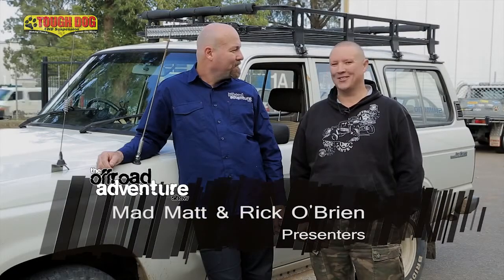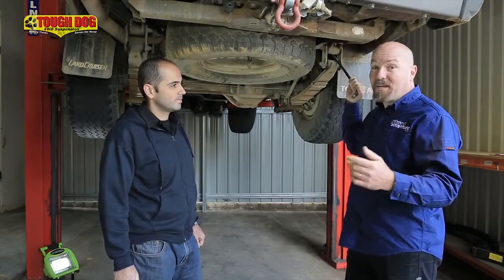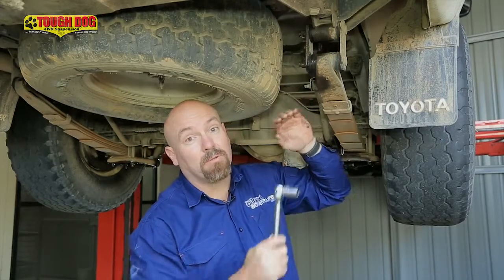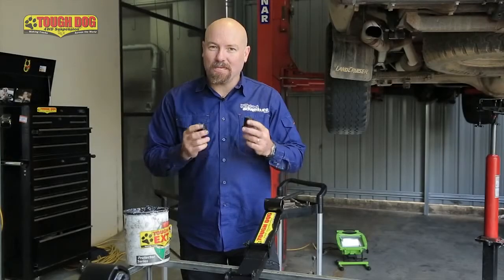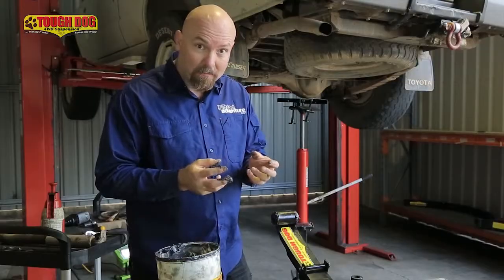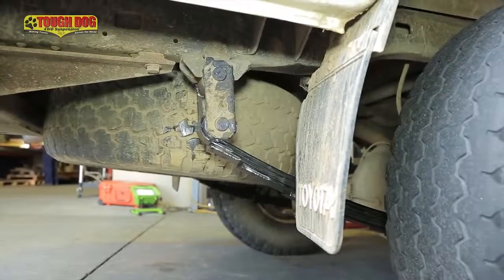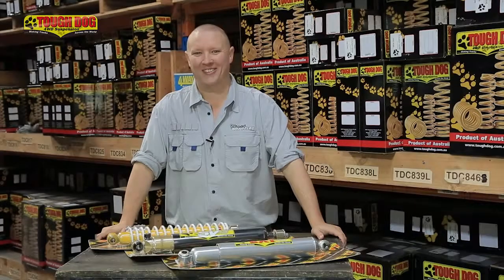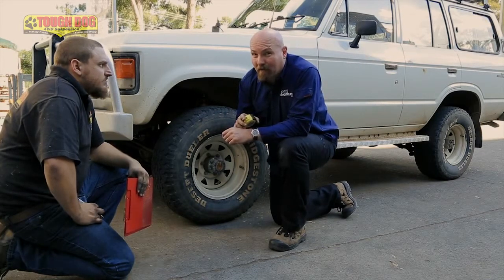Tough Dog suspension install Ricks Truck